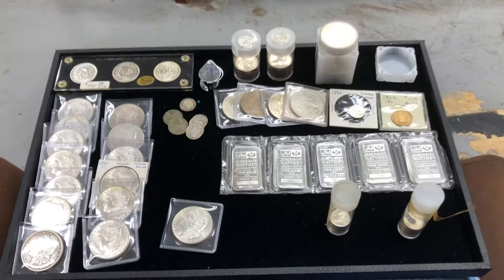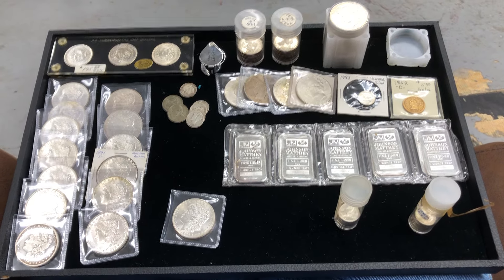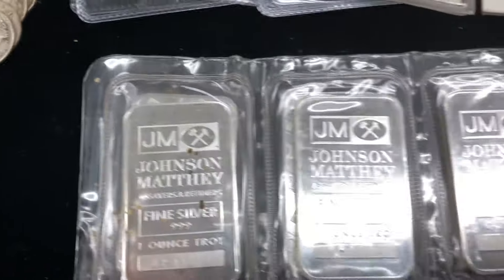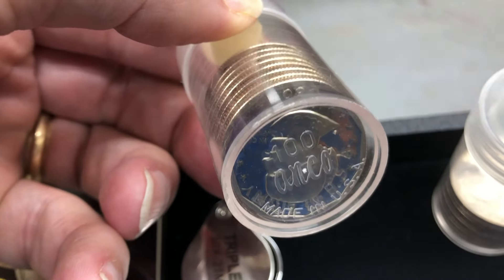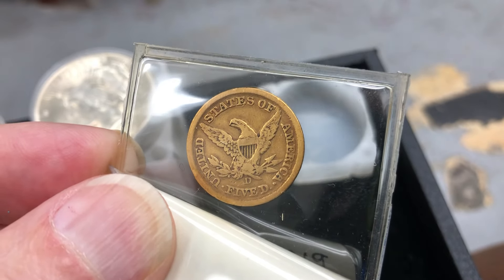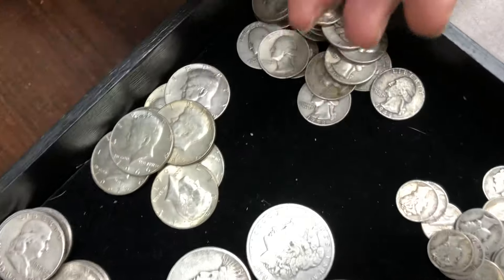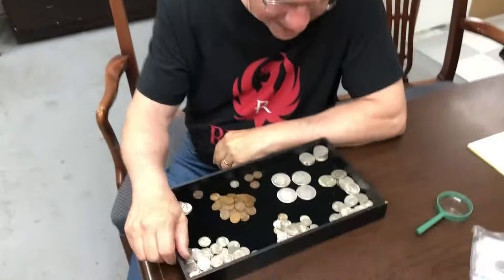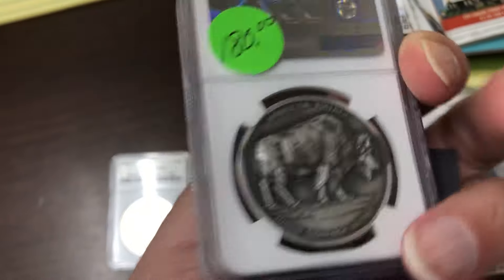Another Nice Silver Purchase!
Here we have another nice silver purchase from one of our customers. This is only a portion of it with the rest to follow later.